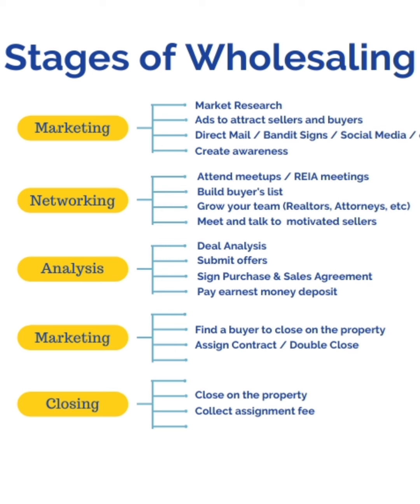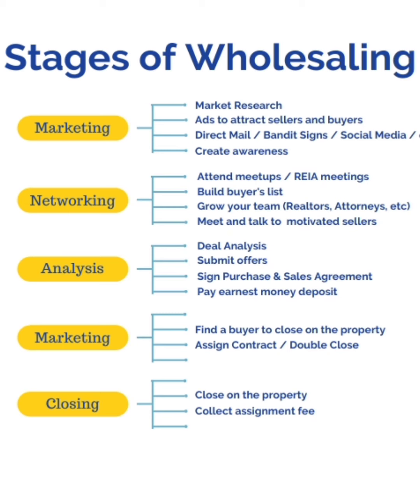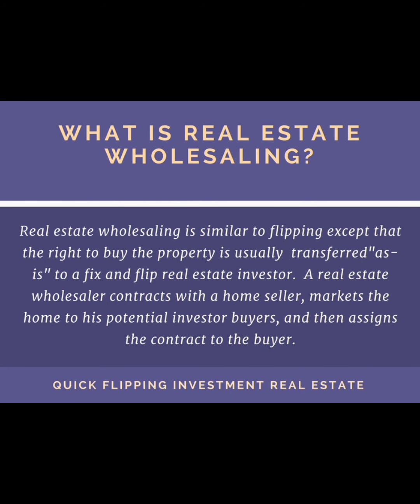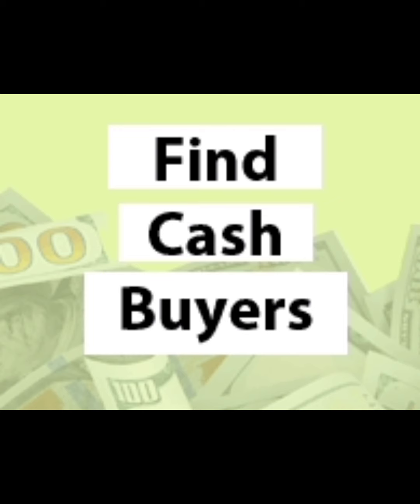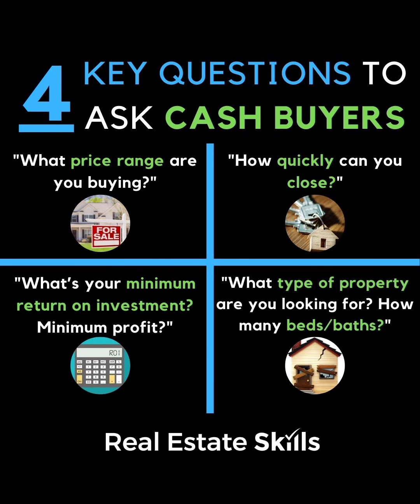How To Wholesale Real Estate: Step-By-Step Guide.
Wholesaling real estate has become the gateway into real estate investing, but that doesn’t mean you can attempt it blindly. While it may be one of the first exit strategies you attempt, it is important to learn how to wholesale real estate step-by-step. Only investors with a proven system in place will be more likely to make success habitual. A blueprint can make the entire process more efficient and profitable. Therefore, it’s in your best interest to study real estate wholesaling step-by-step.